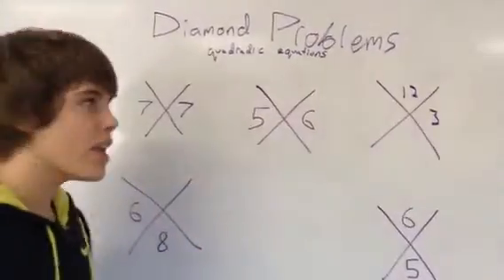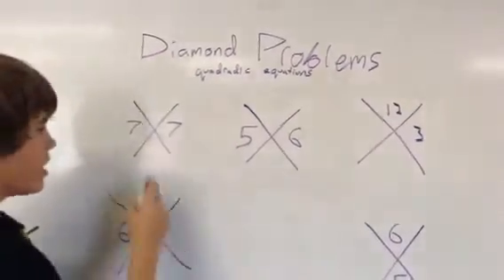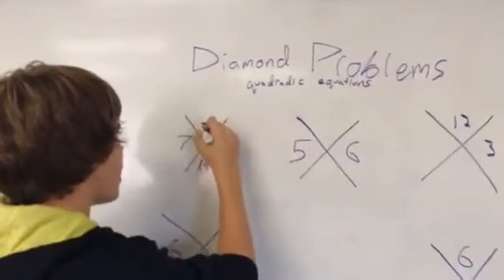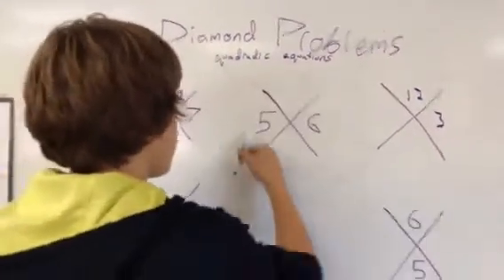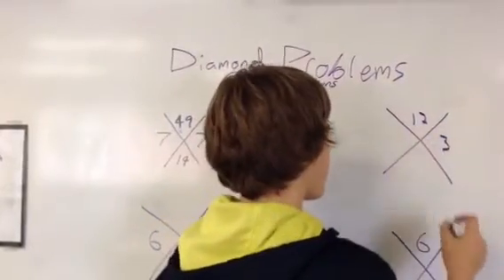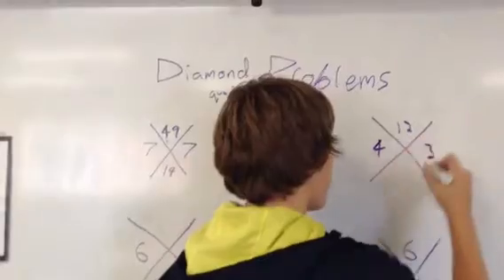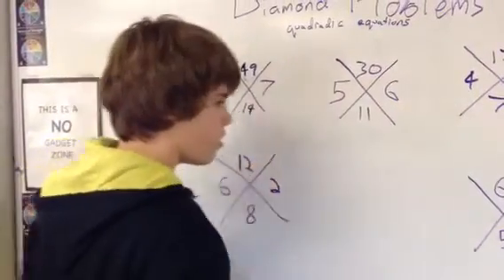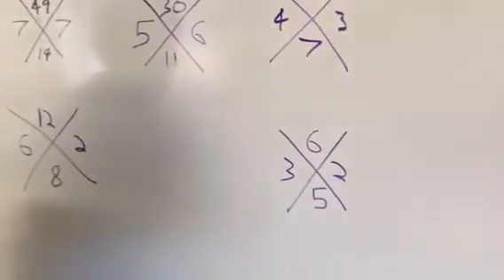Math Untangled: Diamond problems- MS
In this vid, Micheal will be showing u guys how to solve diamond problems. ENJOY!